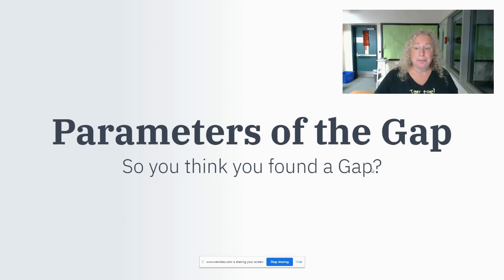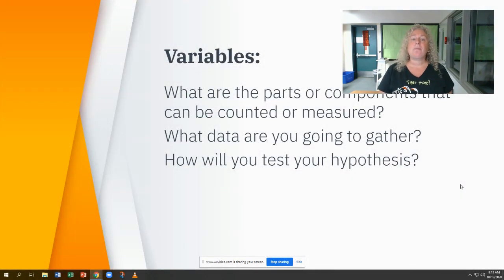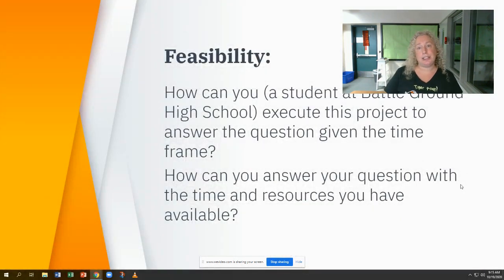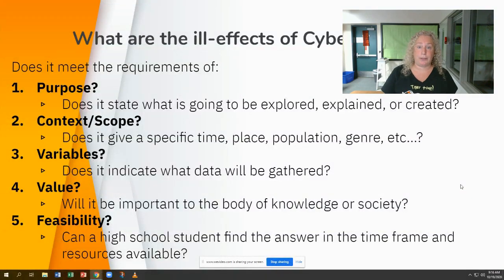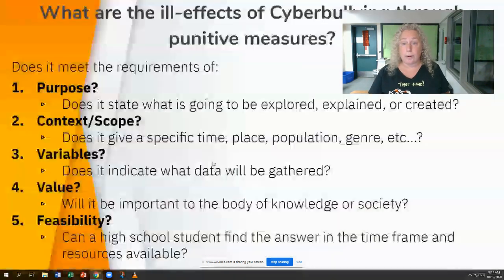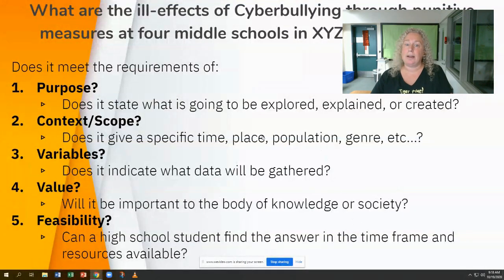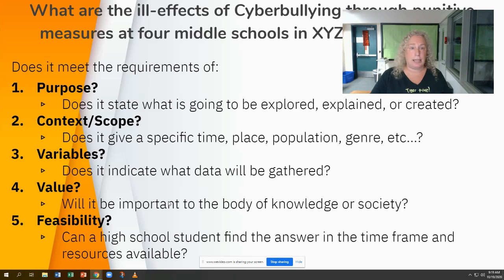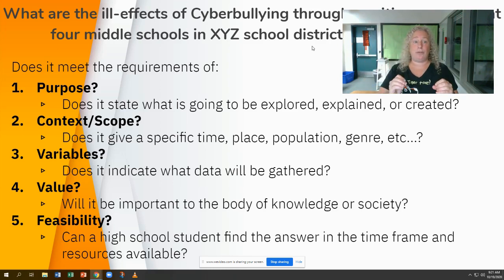Parameters of the Gap